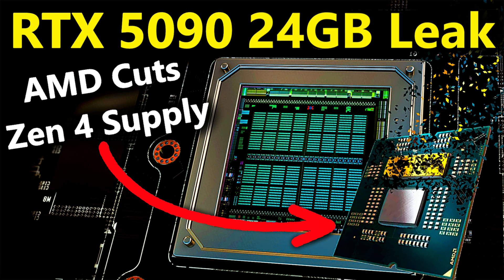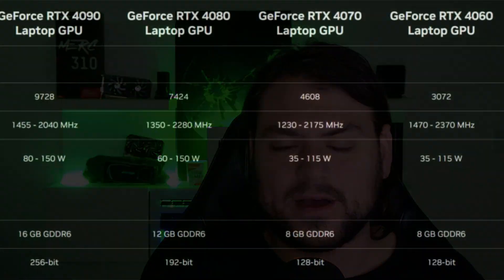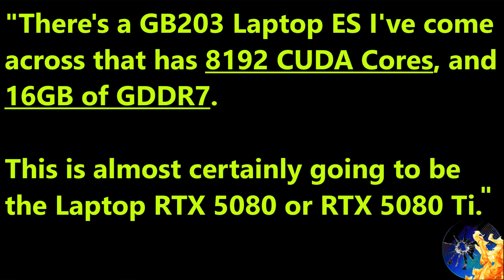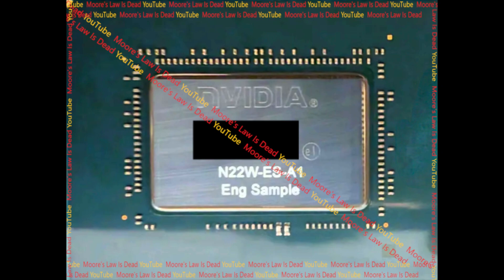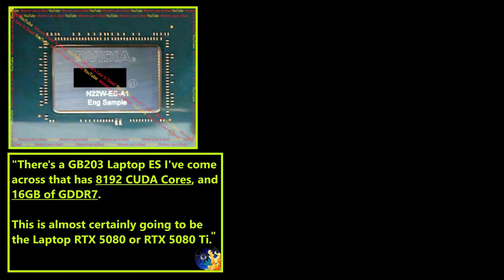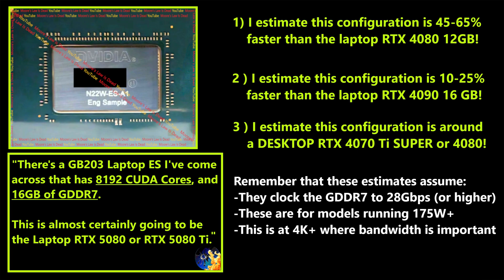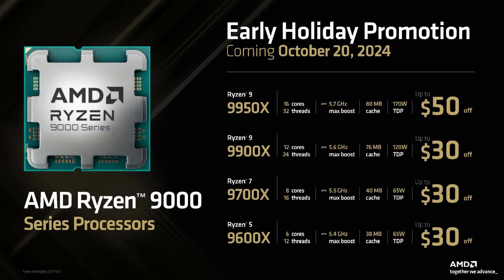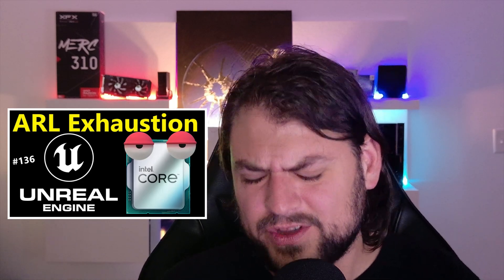Nvidia RTX 5080 Picture Leak | Intel Arrow Lake Instability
I have pictures of the RTX 5080, and a WARNING about Arrow Lake…
[SPON: Get $30 OFF Baseus Bowie 30 Max on Amazon right now!

0:00 Recapping Recent Blackwell Leaks
1:46 (NEW) RTX 5080 Pictures & Specs Leak!!!
2:43 Estimating RTX 5080 Laptop Performance
7:16 Intel Arrow Lake (Bad) Performance & Instability Leak
11:44 ARL might actually win Efficiency Though…

2021 Video Intro by Tom & abstractrealism on the MLID Discord